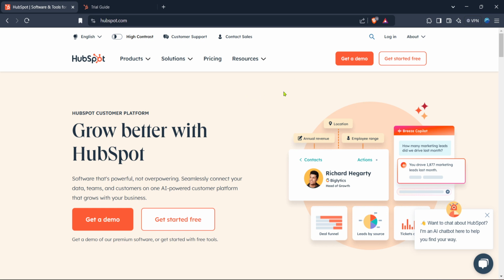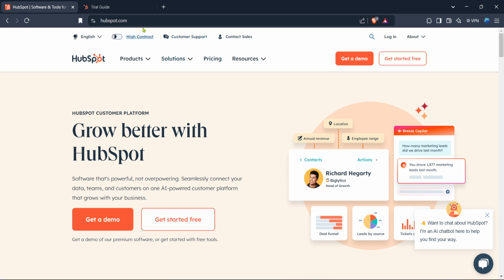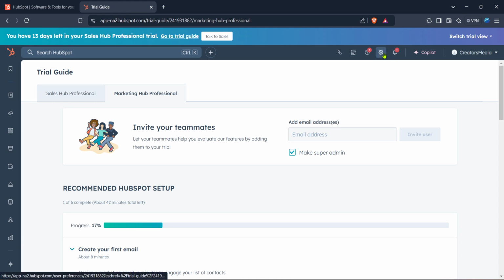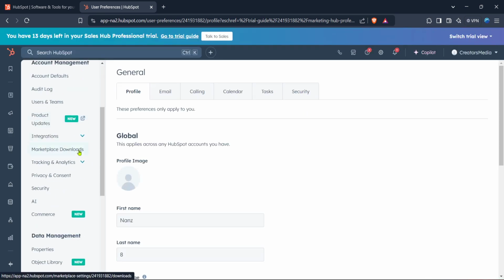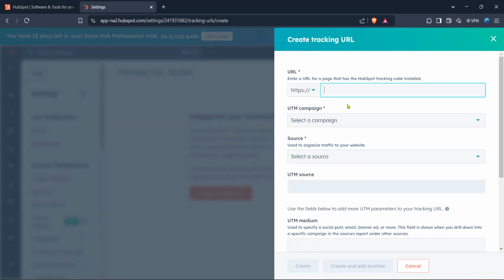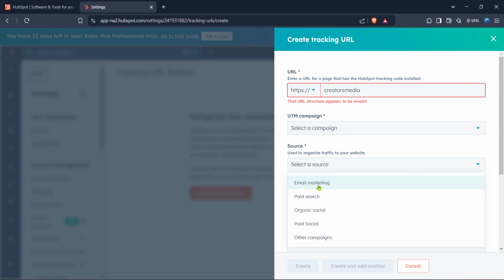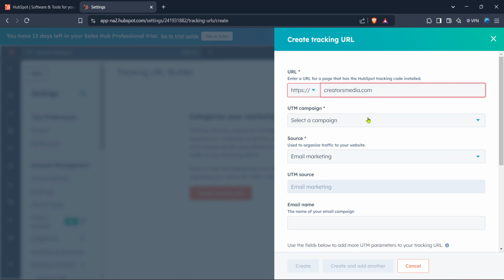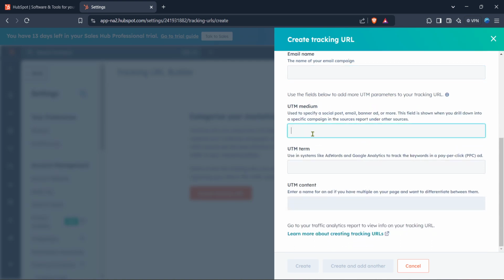How to Setup Tracking Urls in Hubspot Hubspot Help (Full 2025 Guide)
In today's video we will show you hubspot,how to use hubspot,hubspot tutorial,hubspot crm,what is hubspot,hubspot sales,hubspot crm tutorial for beginners,hubspot marketing,hubspot tutorials,hubspot education,hubspot training,how to use hubspot crm,hubspot crm tutorial,hubspot ops,hubspot crm demo,how to create tracking url in hubspot,hubspot academy,how to setup lead scoring in hubspot,hubspot tutorial for beginners,how to set up meetings in hubspot